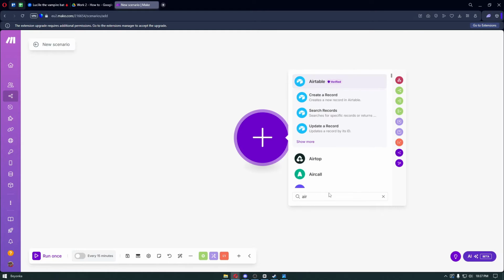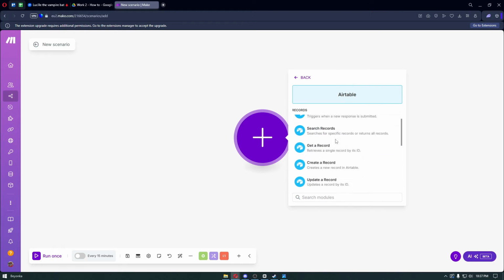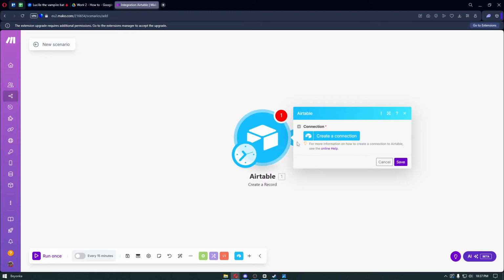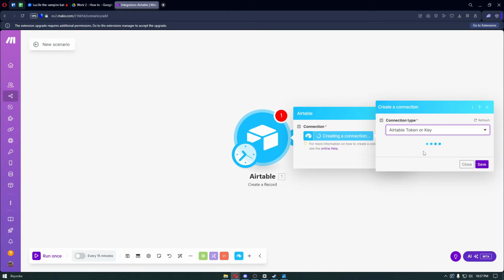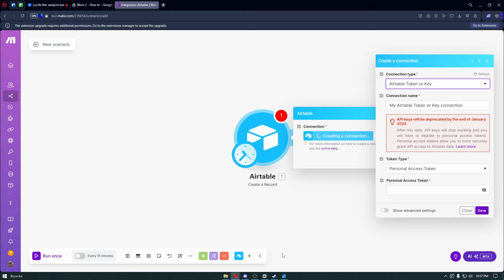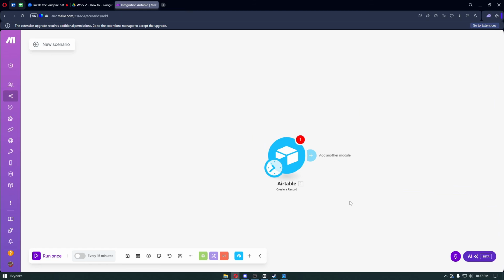How To Connect Airtable With Make.com (2026)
Hello in this video I will show: How To Connect Airtable With Make.com (2026)